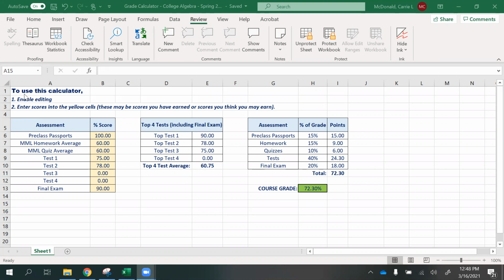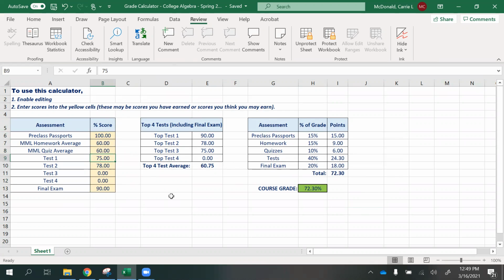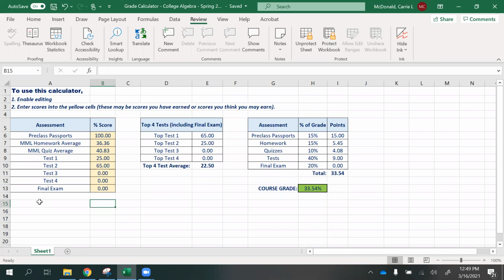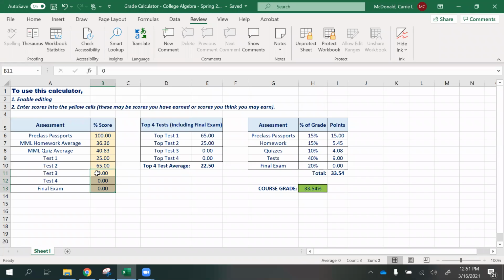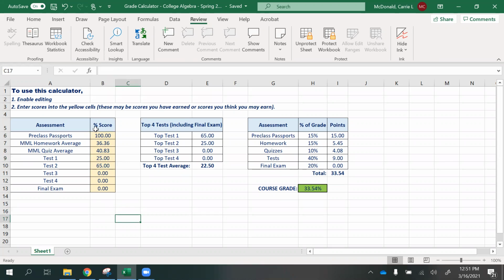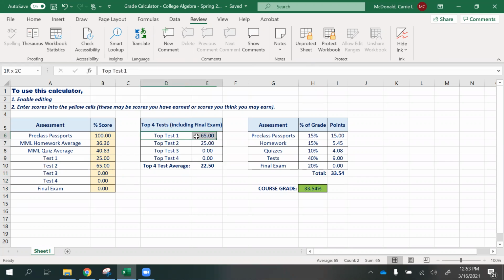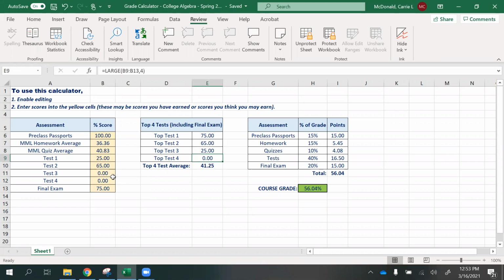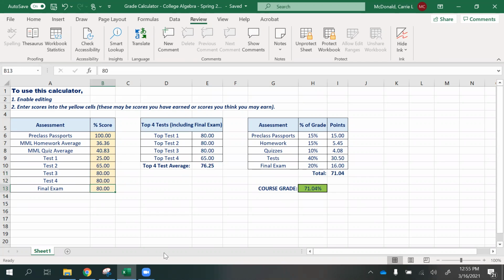Grade Calculator - MAC1105 - 2021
Learn how to predict your grade in the course.